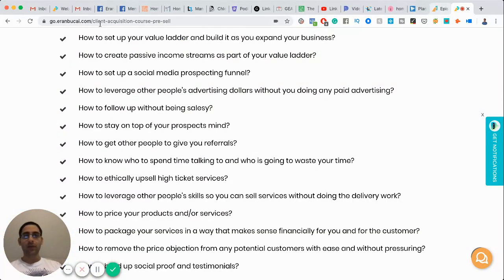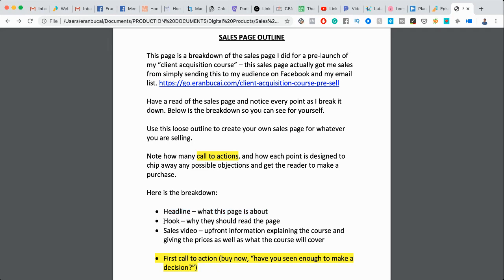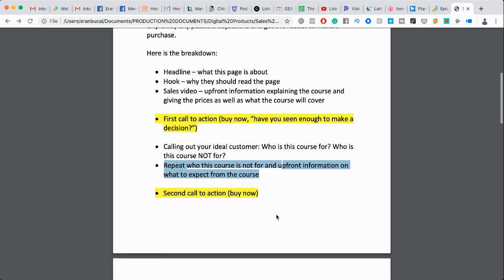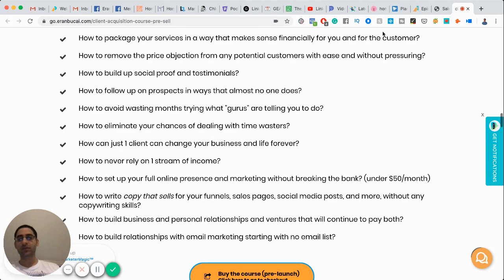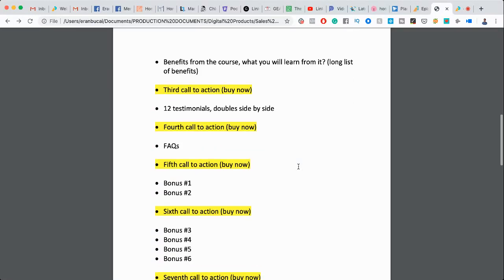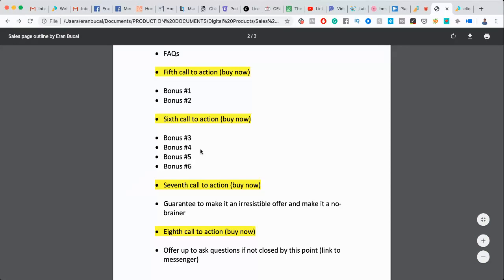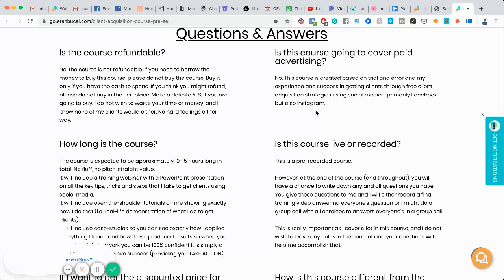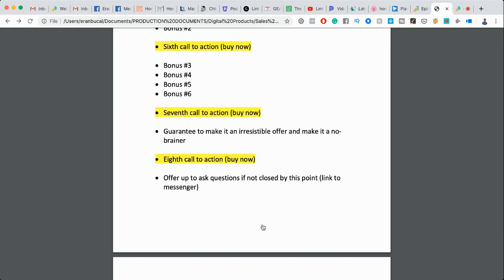🧨 Sales letter template free download for beginners 📝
If you searched for a sales letter template free download for beginners, you are in the perfect place!

Sales letter template free download for beginners, that's exactly what I show in this video tutorial and in the free download

This template is free to download, it will help you with your sales letter, especially for beginners.

I'm giving you this sales letter template free download for beginners after finding so many people just have a brain freeze on what to write.

I see people searching and asking:

How to make a sales letter effective?
What sales letter template to use?
How can I get a sales letter template for free?
Where can I download a free template for a sales letter?
What information does my sales letter need to contain?

All these questions are searched by people who are genuinely stuck.

I wrote a blog on this topic of unblocking a brain-freeze when writing a sales letter.

But I wanted to give you something even more structured, like a sales letter template that you can download for free. And is beginners friendly.

So I hope that my sales letter template free download for beginners helps you solve that problem.

In reality, I am not a big fan of templates. There are so many people using and circulating the same templates, consumers are becoming immune to these generic sales pages.

My templates was not stolen, was not copied, is not PLR (private label rights).

The sales page I wrote that is how I modelled this template on, was written from scratch. This is the link for it.

What do I mean by written from scratch? I mean literally I had a BLANK page and I started writing and designing it. It took me two hours. I recorded myself doing the entire sales letter - you can watch and learn

With most sales letters you see, a lot of them are created from templates by sales funnel software companies. In some cases, there are even software that spit out the copywriting for it.

This is all nice and well but after a while it gets really boring.

I can smell generic templates a mile away. Do not think that your potential client isn't smelling it too.

So get creative and unique in your selling. I hope my sales letter template free download for beginners would help you with that.

If you found value in this Sales letter template free download for beginners, please subscribe to my channel, please share this template,  and link, and please leave a comment saying "I downloaded the sales letter template for free".